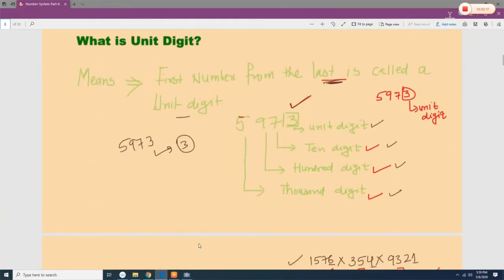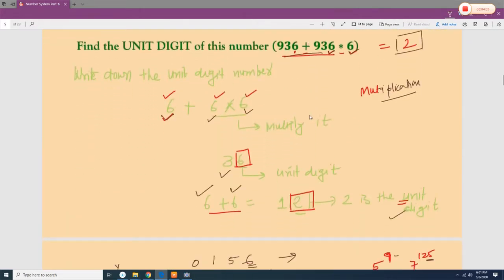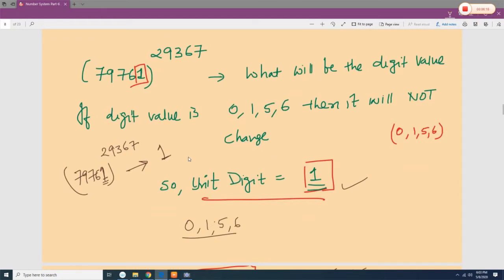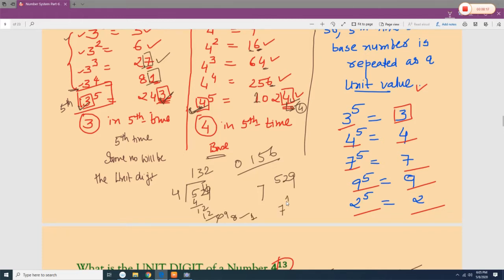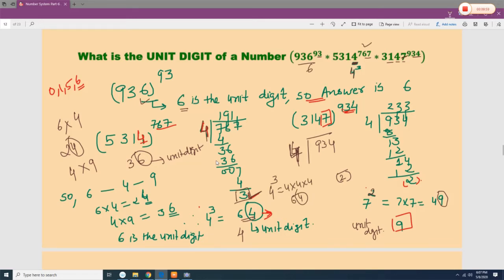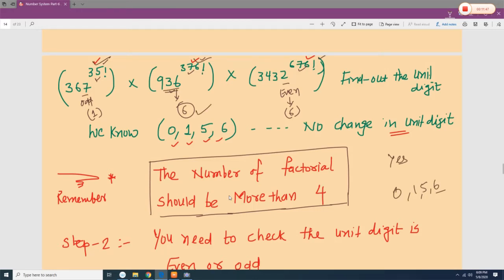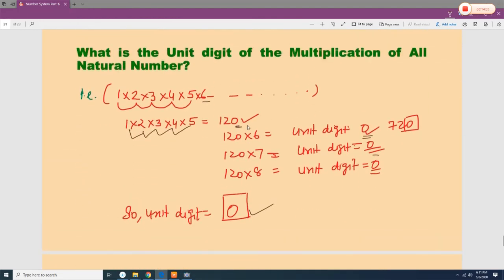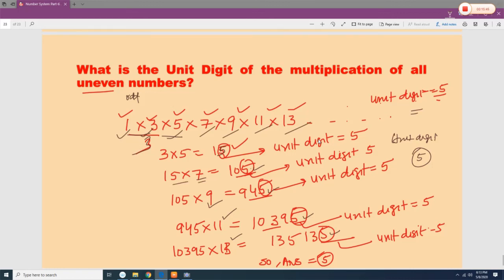NUMBER SYSTEM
PART FIVE, GMAT AND GRE VIDEOS, LOGICAL CONNECTORS,